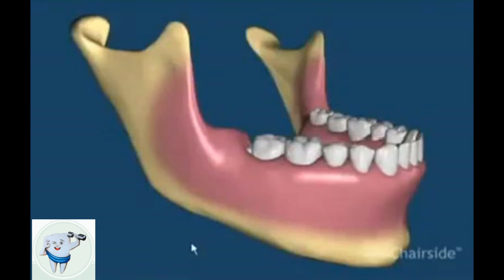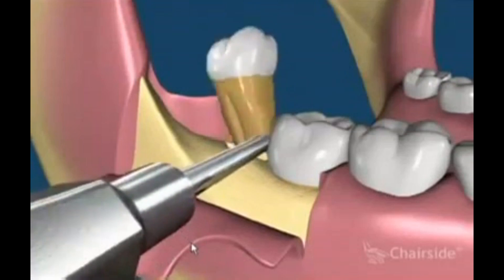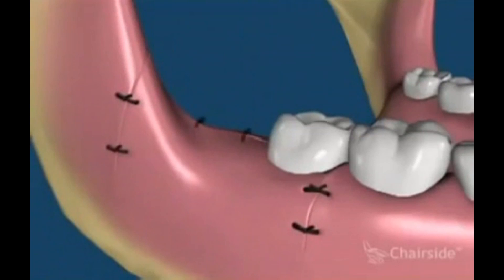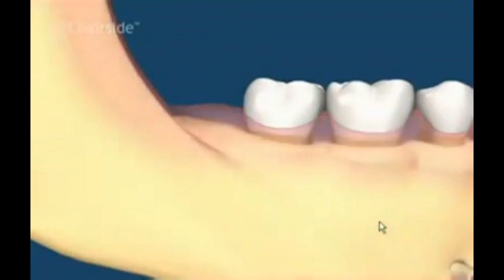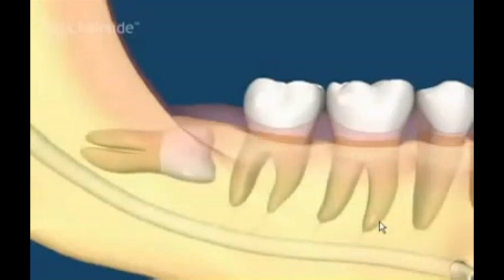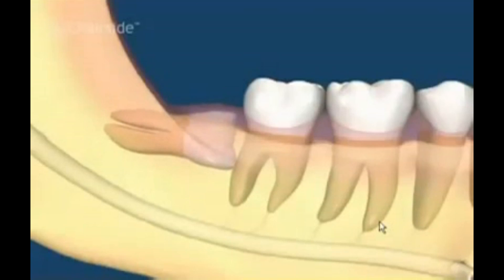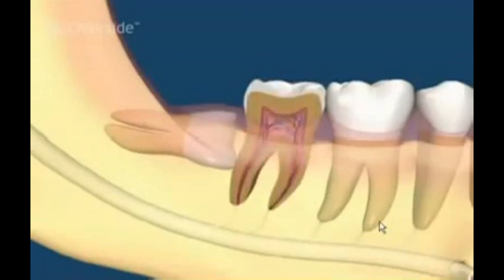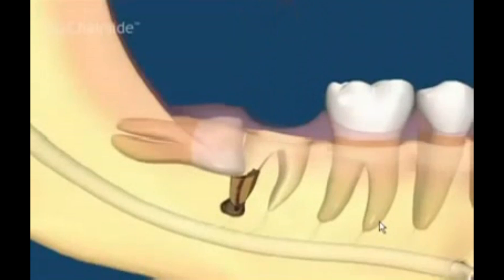Types of Wisdom Teeth Removal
Types of Impacted Wisdom Tooth Removal:

No Impaction: The crown of the tooth is above the jawbone and gum line.

Soft Tissue Impaction: The tooth is covered by gum tissue. If it’s extensive, a “flap” is cut in the gum to expose the tooth and allow for extraction.

Partial Bony Impaction: The tooth is partially exposed, but part of the crown is trapped below the gumline and in the jaw bone. An incision is made to expose the tooth, and a small amount of bone is shaved away until the tooth is exposed. The tooth is often cut in half along the crown and for easier removal.

Complete Bony Impaction: The tooth is completely encased in the jaw bone. This is more common with sideways (horizontal) and backwards (distoangular) teeth. A “flap” is cut in the gum to expose the tooth, and the jaw bone is carefully shaved away until the tooth is exposed. The tooth will likely be cut into two or more pieces so they can be rocked out of place easily.